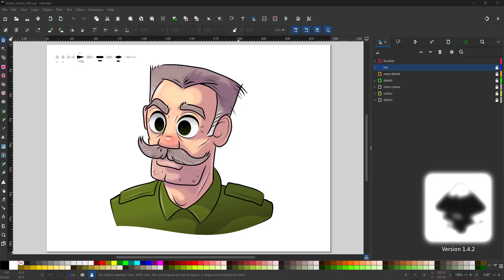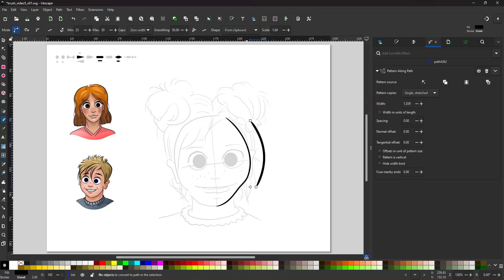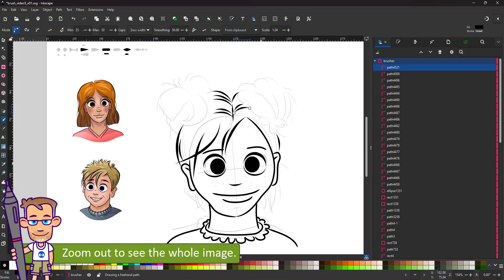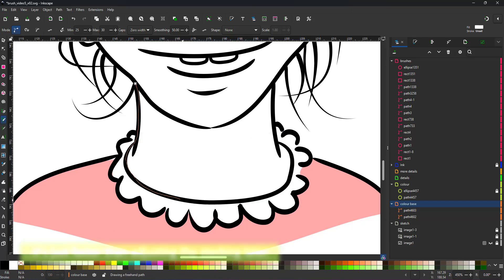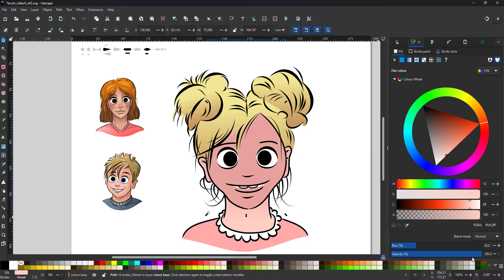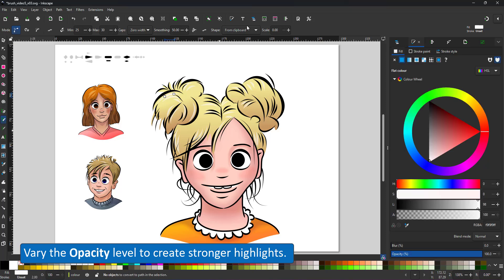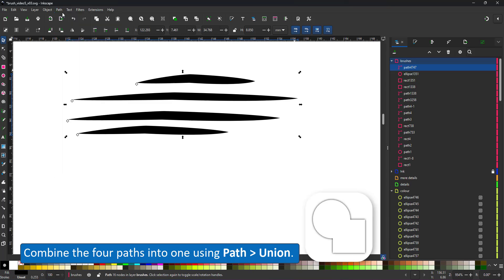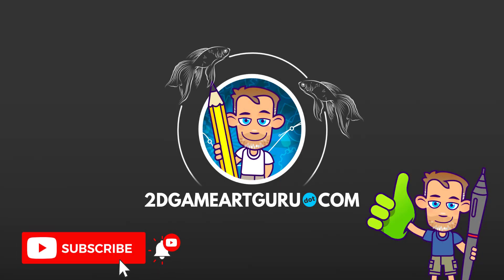Inkscape Tutorial - Manually Tracing with the Pencil Tool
This video shows you how to easily trace a sketch using the Pencil Tool to create clean and crisp line art and add colour to the illustration.

Seeing that Inkscape has no 'brushes' as such, working with basic shapes is an interesting workaround. The Pencil Tool's option to take a shape from the clipboard and use it as a pattern along path allows for quick and diverse stroke options.
Using the bitmap tracing tool doesn't always give you clean results, especially when working with photos or complex sketches. Tracing manually using the Pencil Tool is a quick and easy approach when working with a graphic tablet.